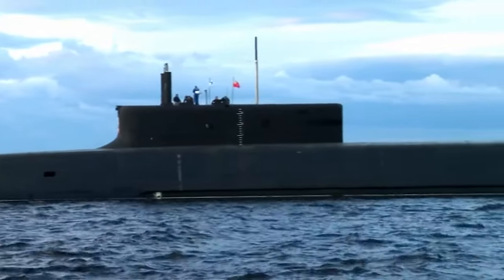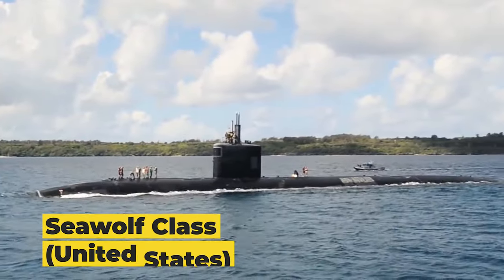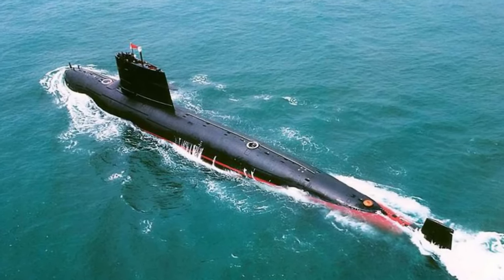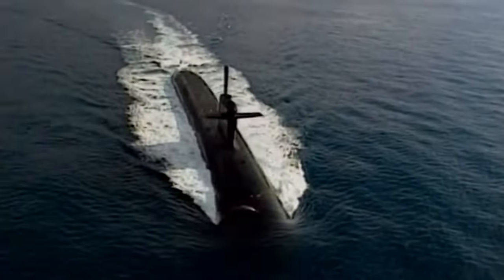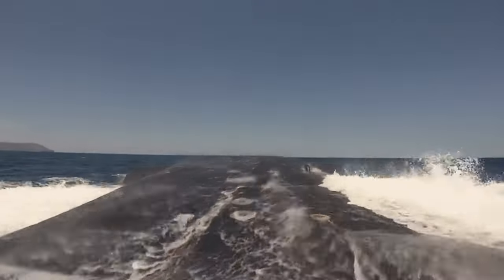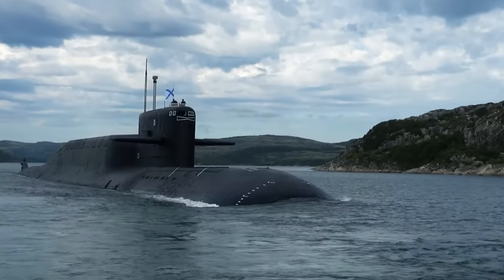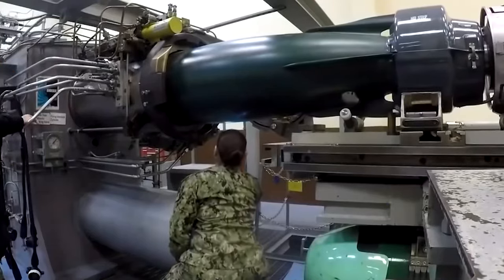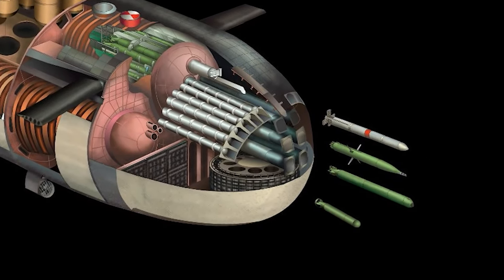The Largest Submarines In The World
Submarines are a marvel of modern engineering, playing a vital role in maintaining naval superiority. Their size and sheer power, combined with the ability to remain unseen, make them capable of destroying entire countries in minutes. Ranging from the compact yet deadly Seawolf class to the mammoth Typhoon class, here are the largest and deadliest submarines in the world.

00:00 Intro
00:25 Suffren Class (France)
01:41 Seawolf Class (United States)
02:57 Jin Class (China)
04:01 Triomphant Class (France)
05:01 Yasen Class (Russia)
06:10 Vanguard Class (United Kingdom)
07:05 Delta IV Class (Russia)
08:17 Borei Class (Russia)
09:11 Ohio Class (United States)
10:24 Typhoon Class (Russia)

Producer: @AmagiPublishing
Narrator: @Keegan Hughes
Writer: @Alex Klocek
Editor: @Imubi5
Thumbnail: @Kevin Adams